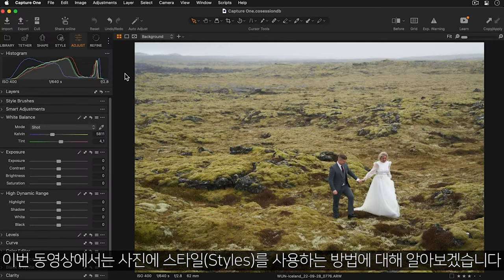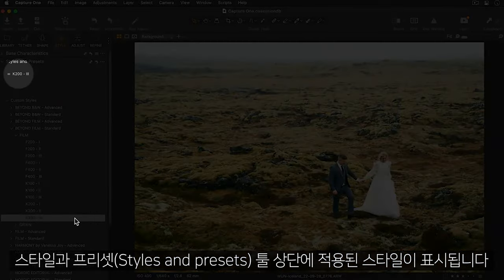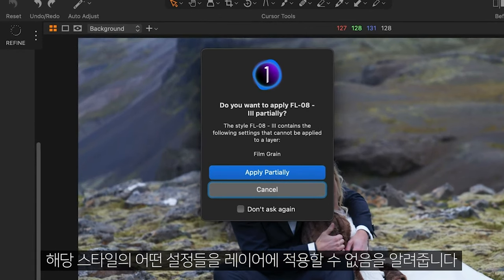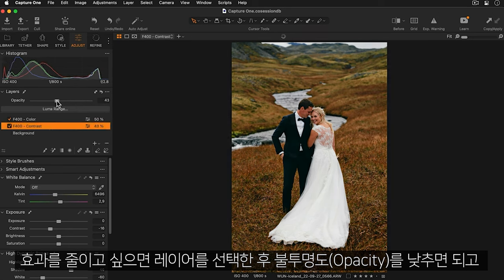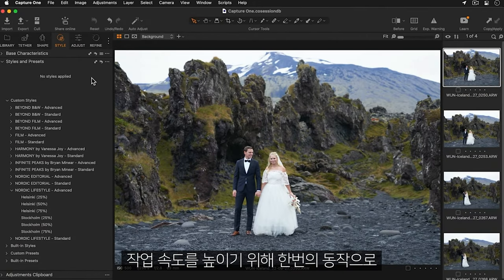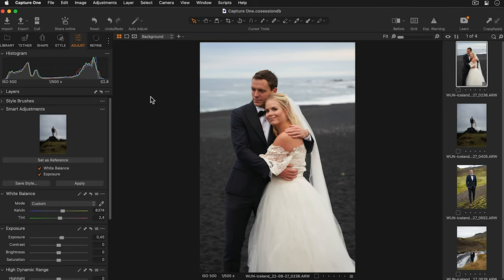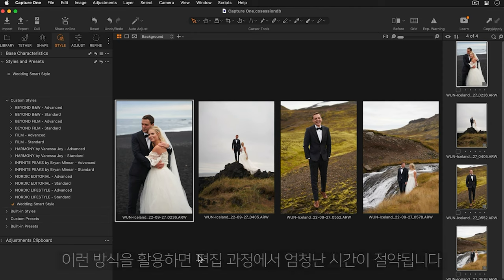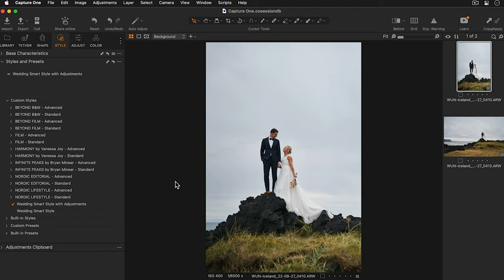[캡쳐원 아카데미 | 엠아이세븐] 캡쳐원프로23 스타일 - Capture One Pro 23 Styles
캡쳐원의 스타일은 미리 정해진 룩을 사진에 적용하거나 추가 편집을 위한 스타팅 포인트를 제공하는 훌륭한 방법입니다. 여러 장의 사진 또는 레이어에도 스타일을 추가하여 다양한 효과를 줄 수 있습니다.  스타일의 편집 항목들을 여러 개의 레이어로 나눠 작업의 융통성을 훨씬 더 높일 수 있습니다.

[00:00] - 소개
[00:42] – 스타일 적용하기
[02:20] – 스타일을 레이어에 적용하기
[04:05] – 여러 개의 레이어를 포함한 스타일
[05:26] – 커스텀 스타일 저장
[06:20] – 여러 장의 사진에 적용하기와 빠른 편집 사용하기
[07:41] – 스마트 조정 포함하기